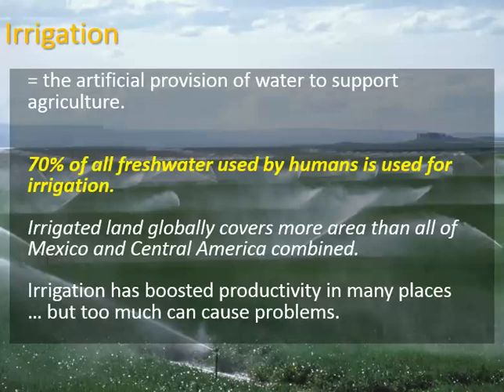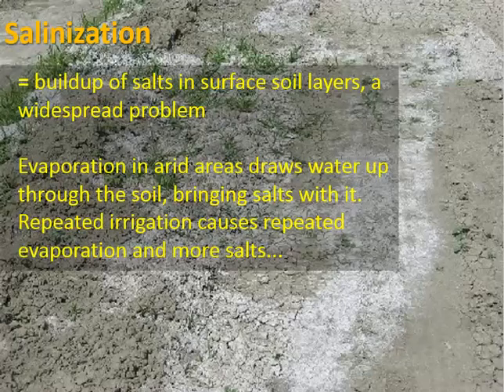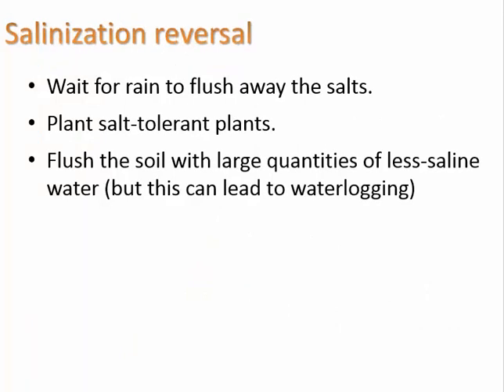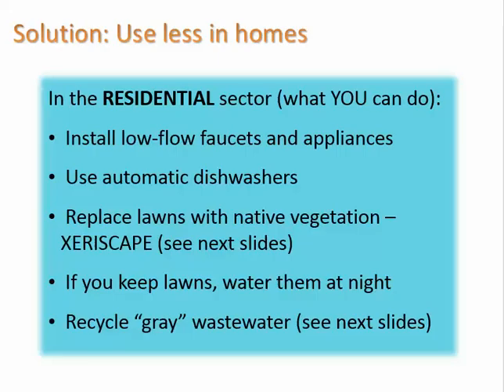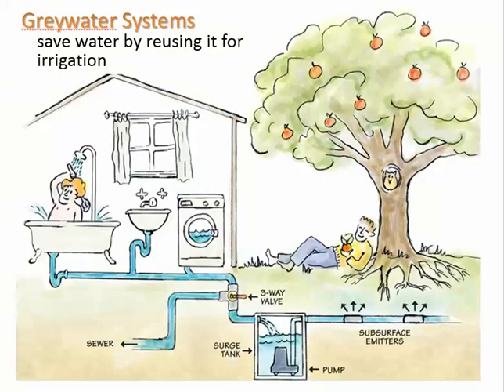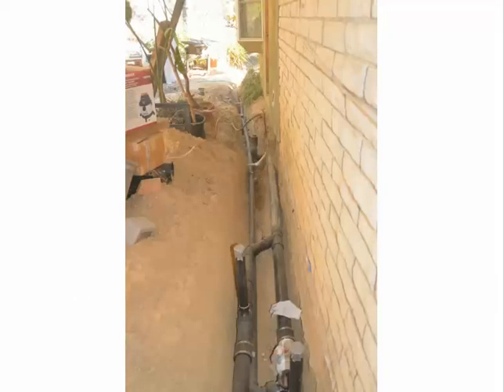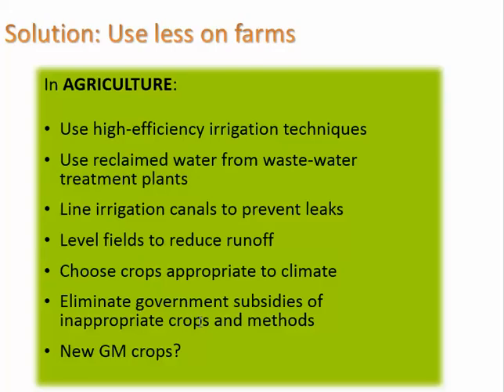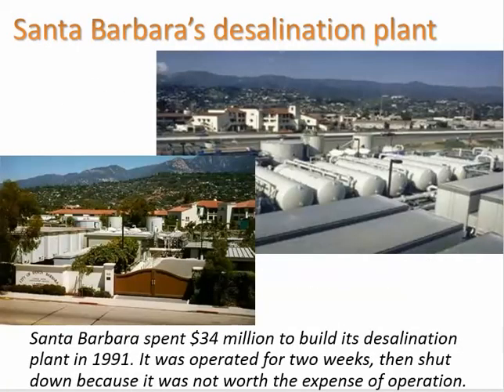Unit 6 water conservation